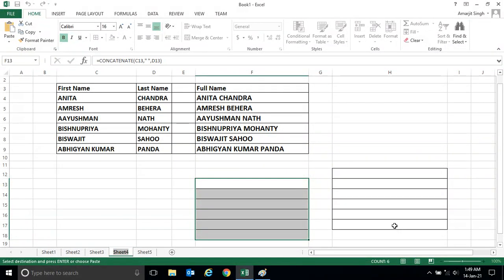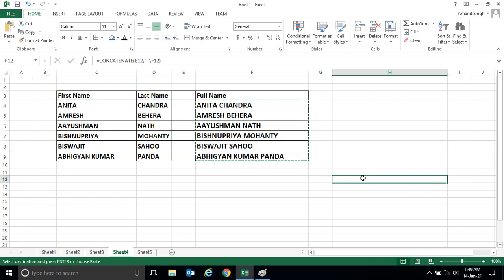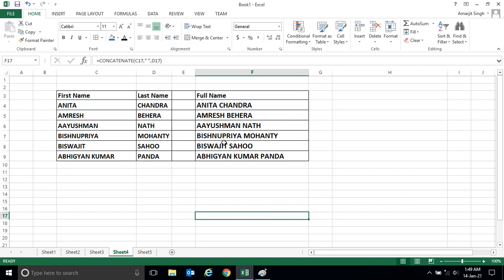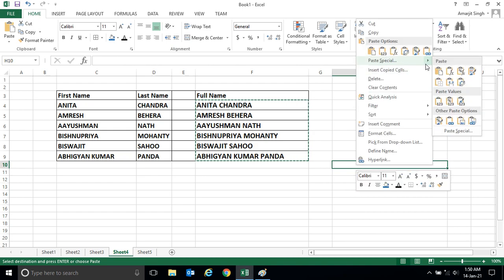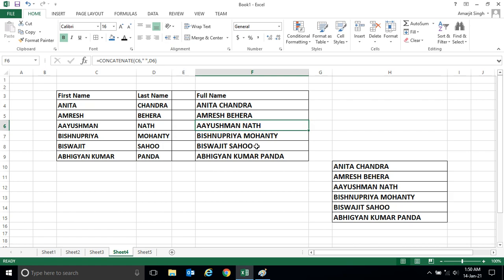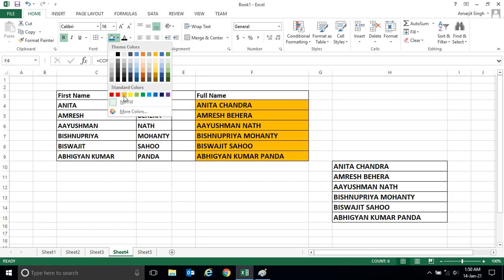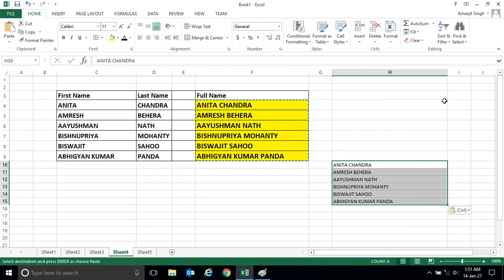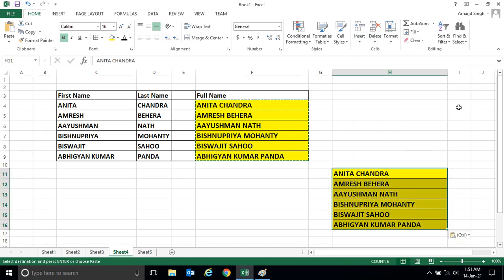MS-Excel Step By Step - Lab 37 - Paste Special Example ( Part - II )